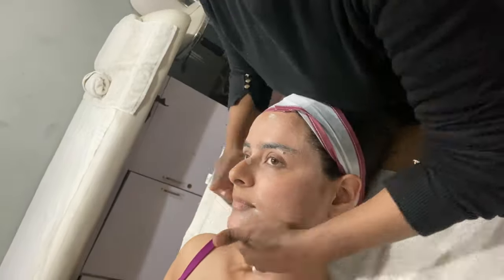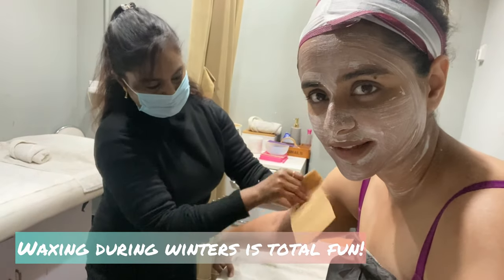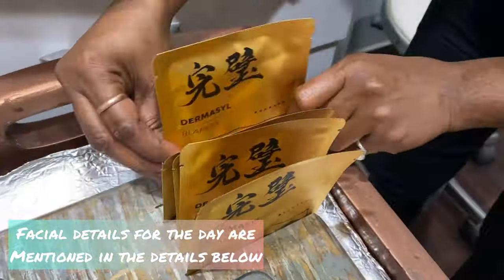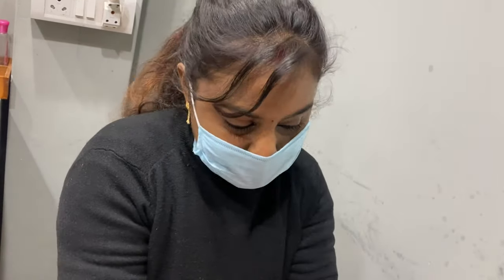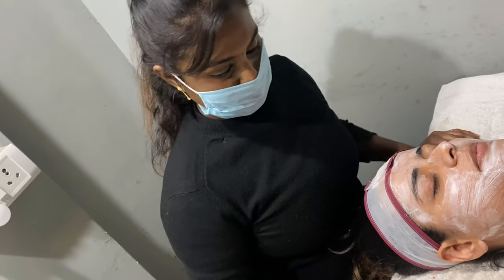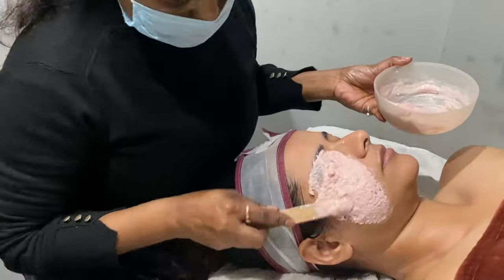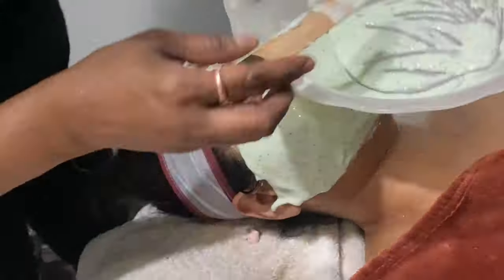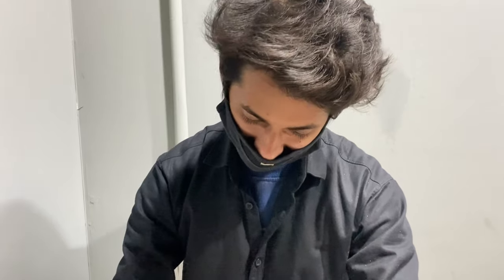Prachi Tehlan at JD Salon I Beauty Care I VLOG 1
KANPEKI DERMASYL BLANCH

Blanch is an innovative line designed for the treatment of dark spots and hyperpigmentation. The line is based on unique combination of high-quality ingredients that works in synergy to provide a visible lightening effect.

• Benefits
Lighten the skin tone, reduce age and sun hyperpigmentation spots.

• Recommended For
The line is intended for skin with hyperpigmentation, dark spots and uneven complexion.

Key Ingredients

~Kojic Acid
Extracted from the Japanese magic broth usually known as rice bran, kojic acid has a skin lightening effect when applied topically. Research has shown that it inhibits melanin formation and thus contributes to a brighter skin tone.

~Vitamin C
Vitamin C is one of the most effective antioxidants and is also a key player in the process of collagen production. Research has shown that topical application of vitamin C can improve the "re-interweaving" of these fibers in mature complexions.

~Arbutin
An extract of bearberry plant and similar plants, Arbutin effectively inhibits the enzyme tyrosinase, which is responsible for the production of melanin during exposure to the sun.